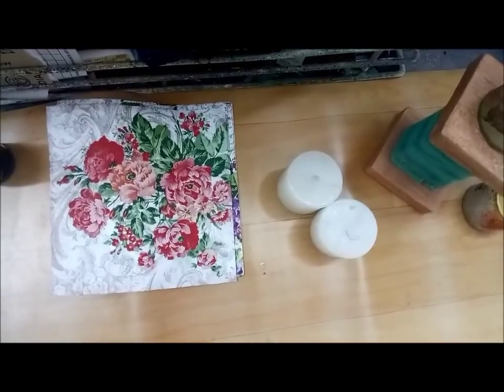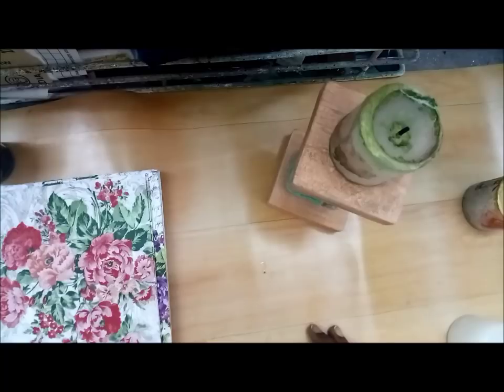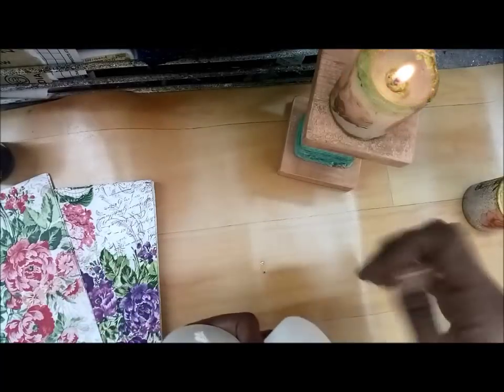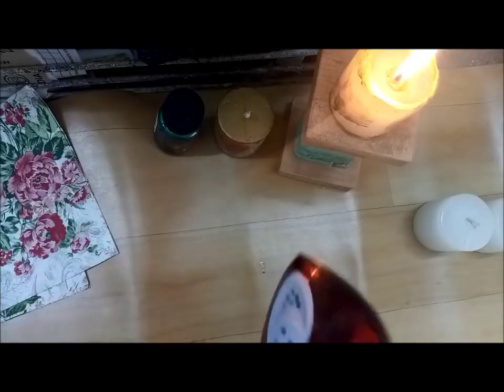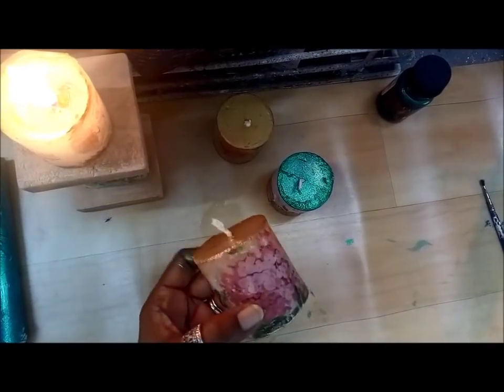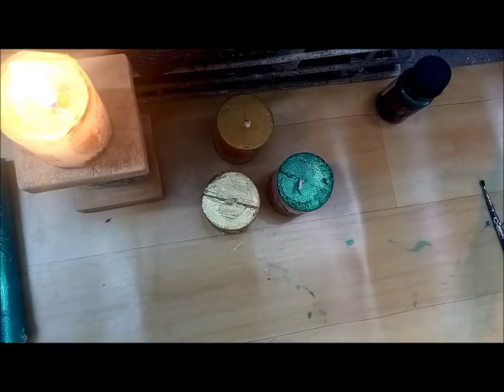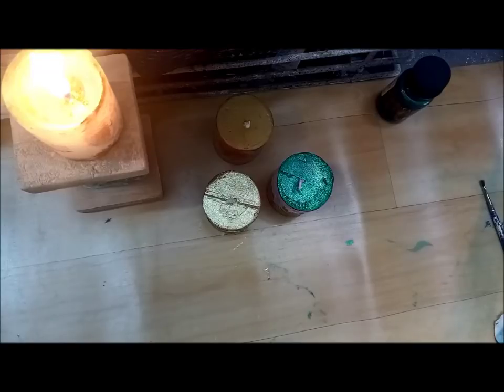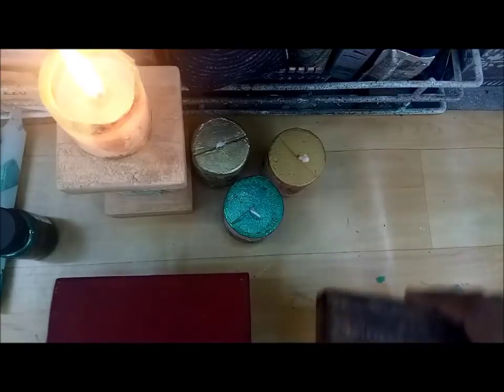Candle decoupage,candle paints and metallic paints from Cadence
All about candle decoupage, candle paints and then decorating a wooden platter with chalk paints and metallic paints from Cadence. Make some lovely handmade gifts this festive season!